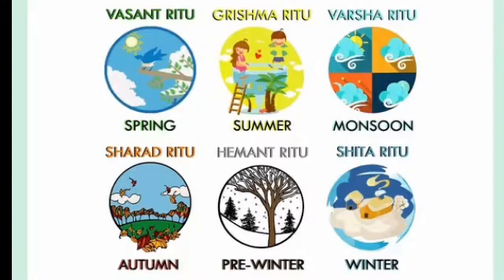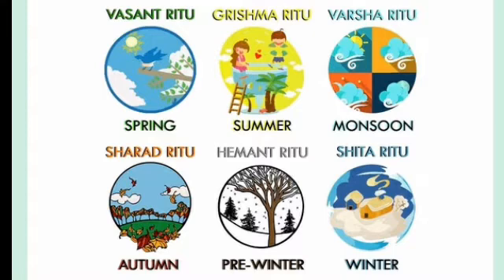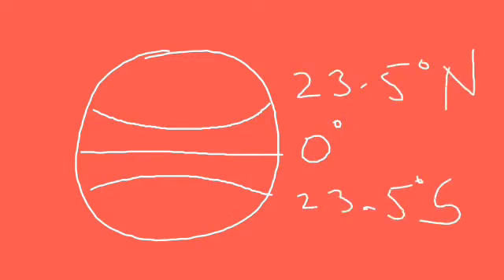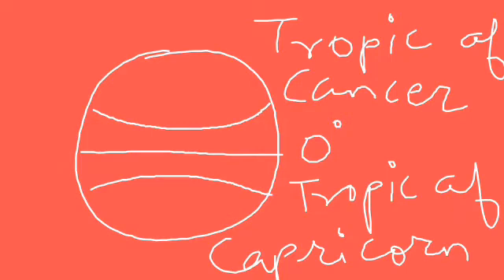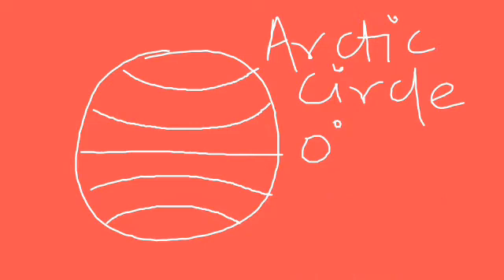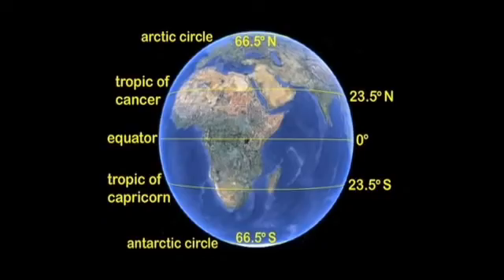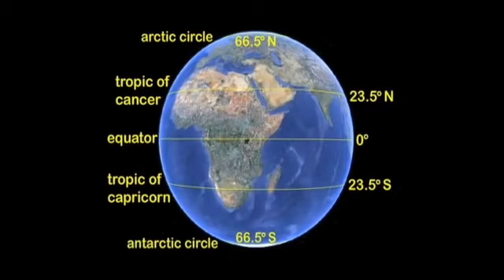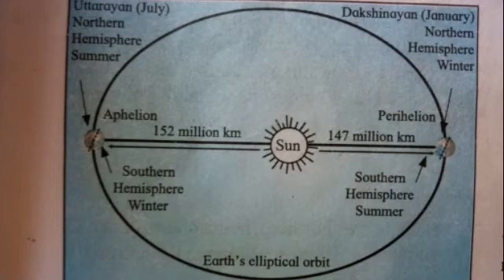7th - Geography - L. No. 8 (Part 1)